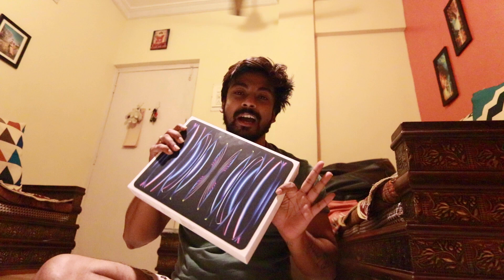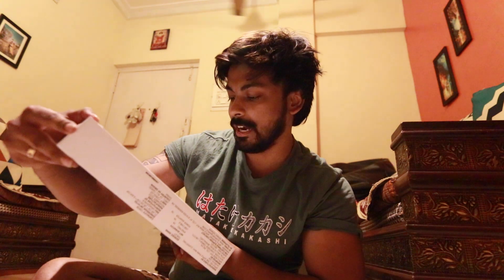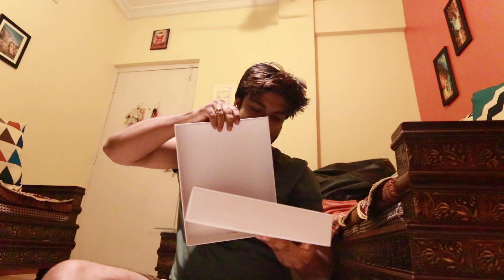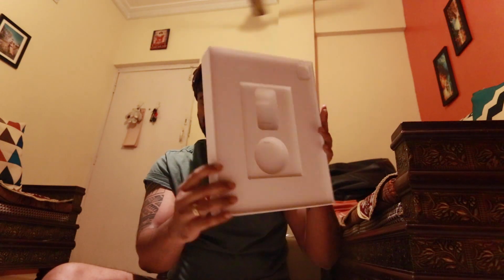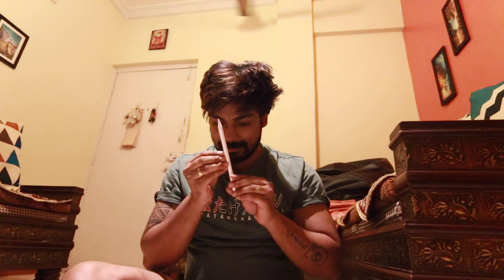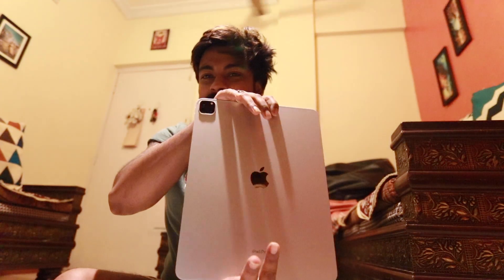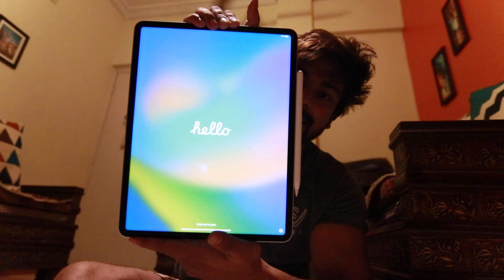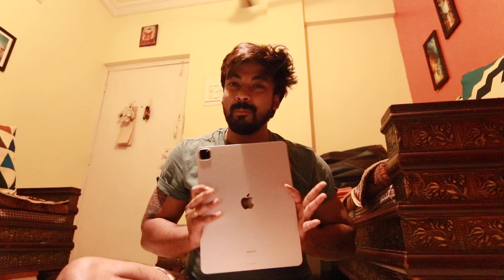Apple M2 iPad Pro 12.9 Inch UNBOXING and SETUP Silver | Trishit Saha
In this video, I will be unboxing and reviewing the all new Apple iPad Pro M2 chip 12.9 inch. I have also unboxed apple pencil which I will be using with the iPad Pro. In box we get the iPad 12.9 inch, cable, manual and charging brick. Do watch till the end for complete unboxing and first impressions.

I hope that you will like this video. And do let me know your comments down below.

Gears Used:-
Camera - Canon EOS 77D
Mic:- Boya By MM1 Shotgun Mic